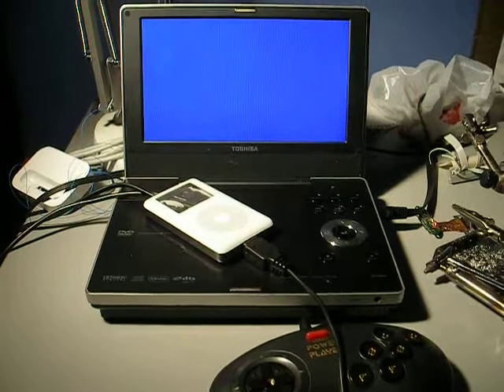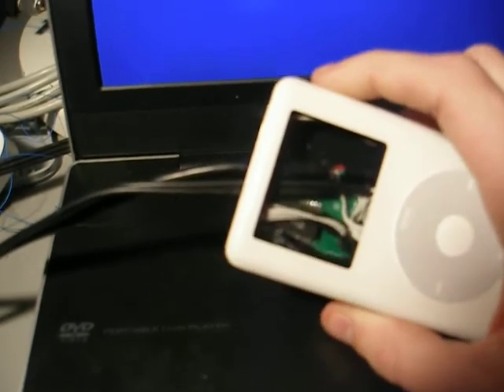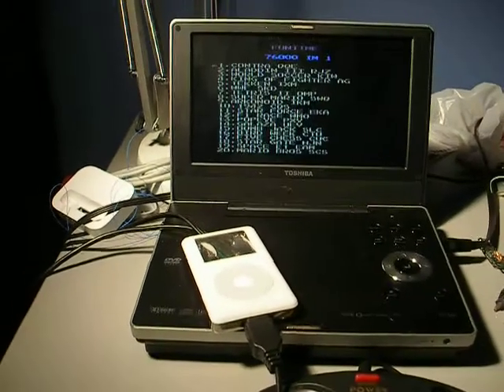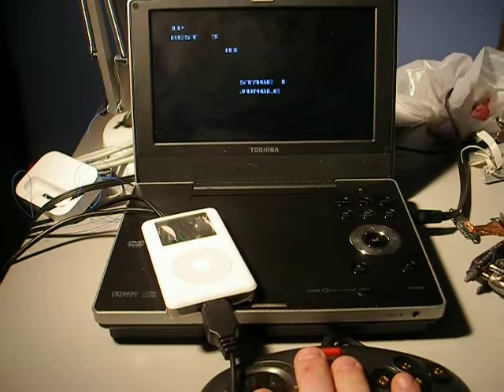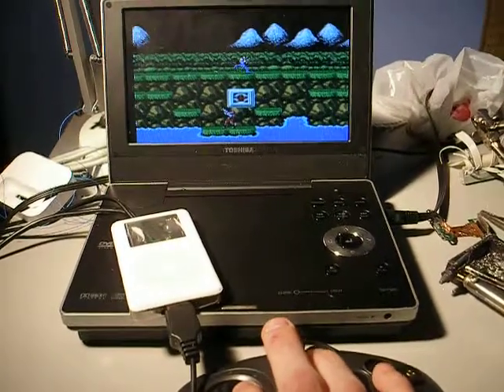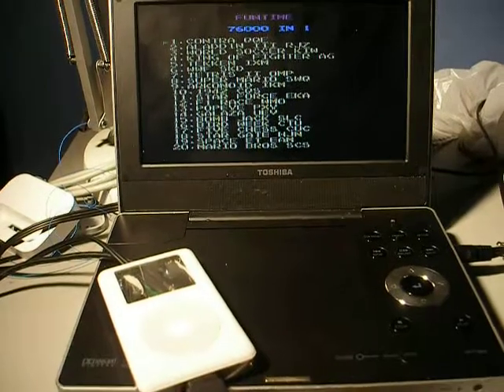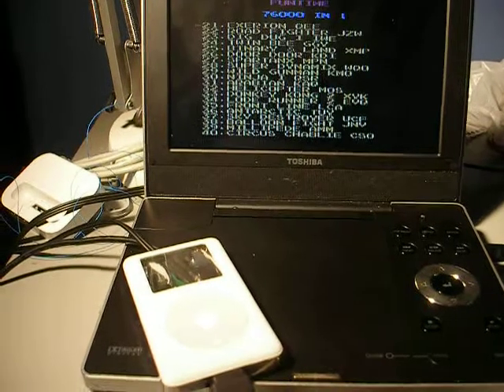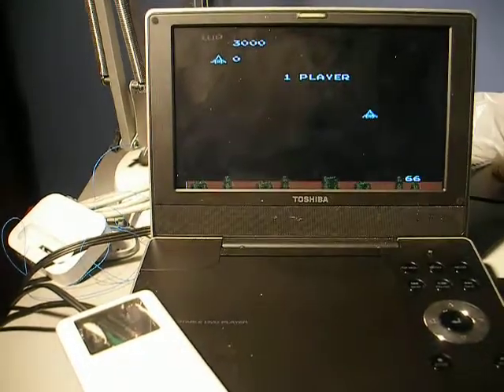nesPod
The original nesPod. This is a clone of the NES shoved inside of an iPod 4th generation shell. For more information and a dev log